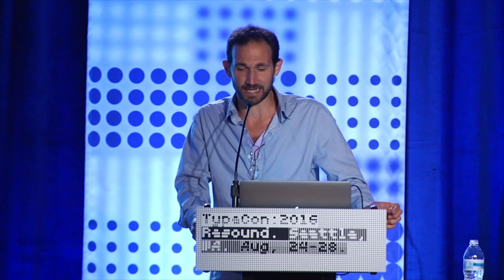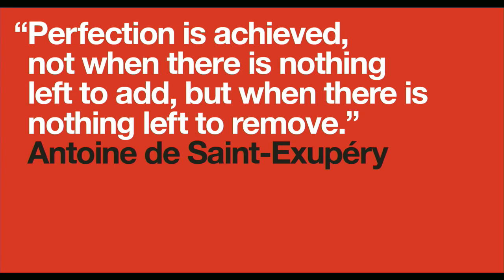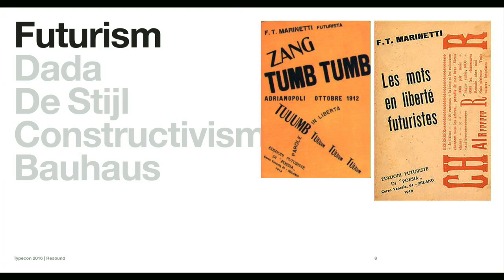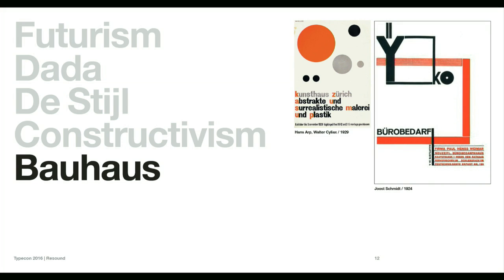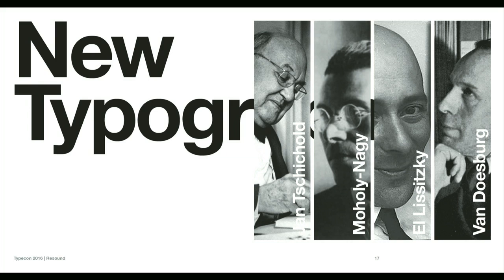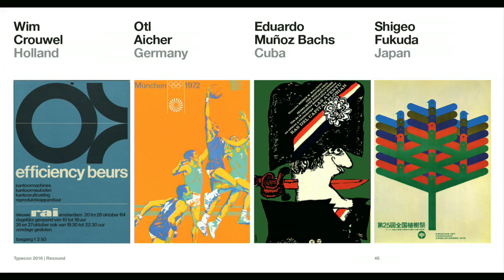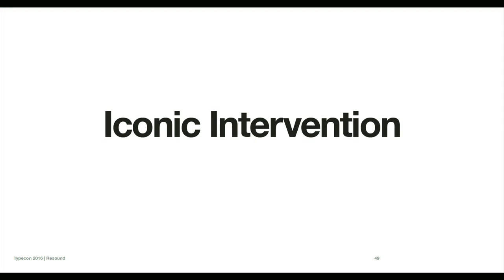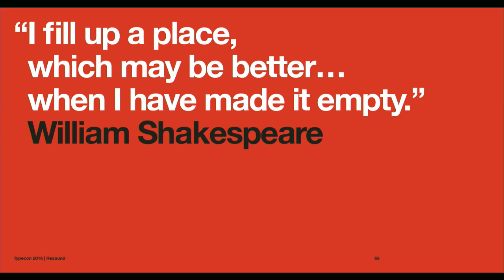Obey the Grid — Gabriel Solomons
Recorded during TypeCon2016: Resound in Seattle, Washington

Grids are everywhere. From maps to architecture and city planning, grids help us to organise space and orient our place within it. Graphic design too has made effective use of grid based systems to construct form, organise information, impose hierarchy and support navigation pm – whether in the design of a typeface, on a single page, 3D environment or online interface.

Over the past five years we have been running a poster project for our level 2 BA graphic design students at UWE, Bristol which is rooted in the traditions of the International Typographic Style, a design style developed in Switzerland in the 1950s that emphasizes cleanliness, readability and objectivity. Each year we aim to tie the project in with a major national or international event (past years have focussed on the 2012 Olympics, London Underground’s 150th Anniversary and the Centenary Commemoration of World War 1) and we encourage the students to employ Swiss inspired dynamic composition, simple colour schemes and hierarchy of information using san serif typefaces, letterforms and shapes rooted in architectural structure.